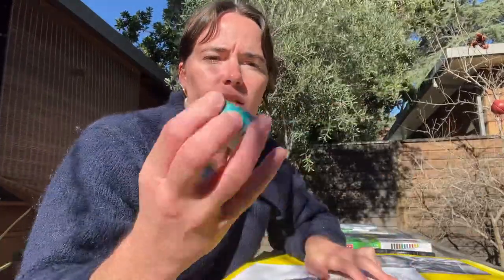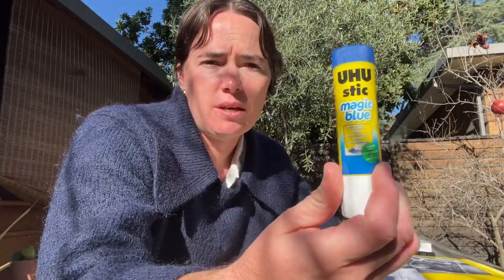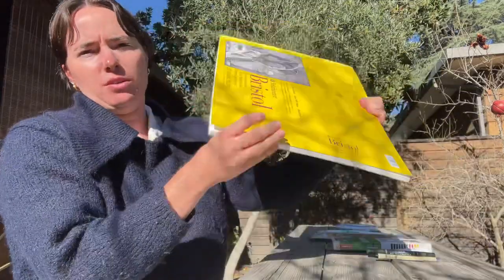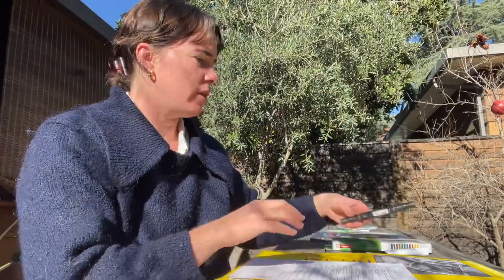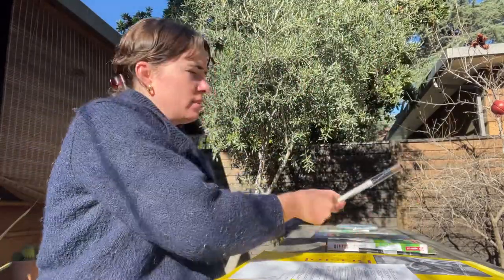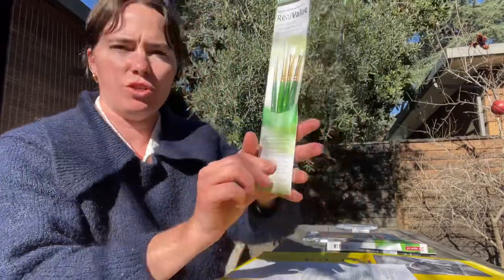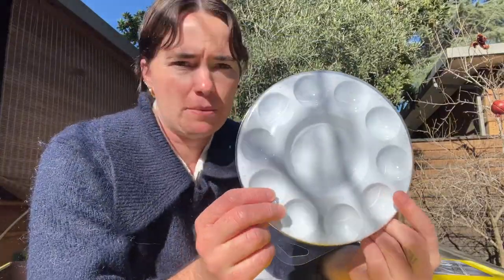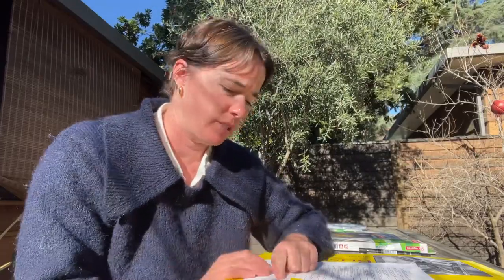Carey, M. Art 10, materials kit. Chaffey. Spring 2024